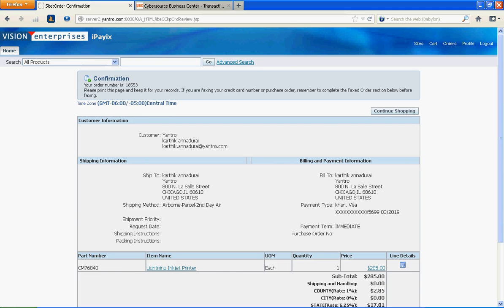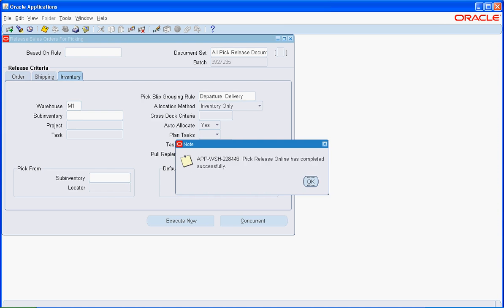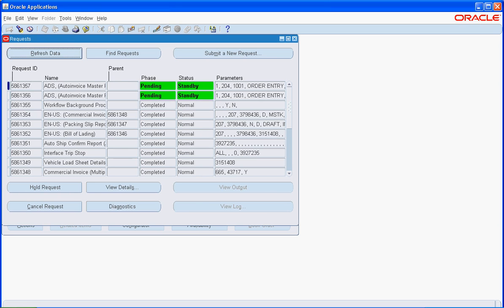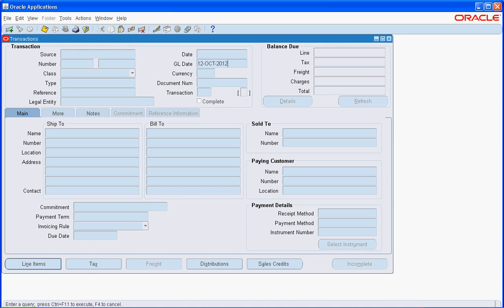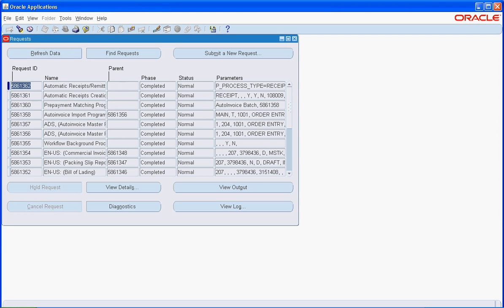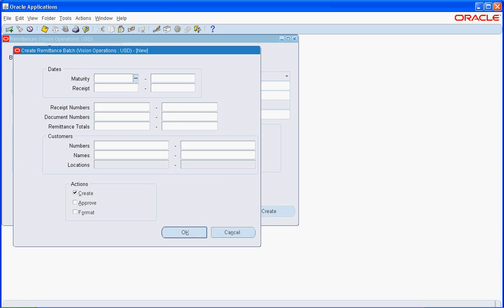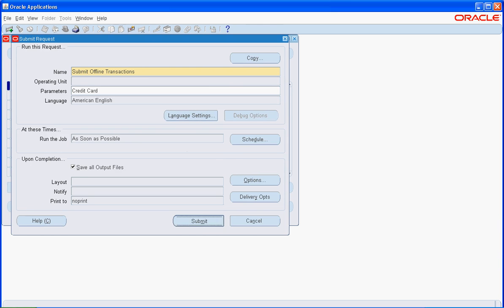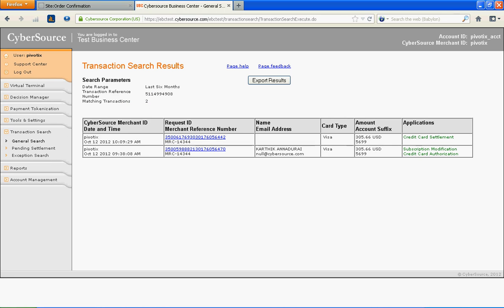iStore cybersourceCapture_Process